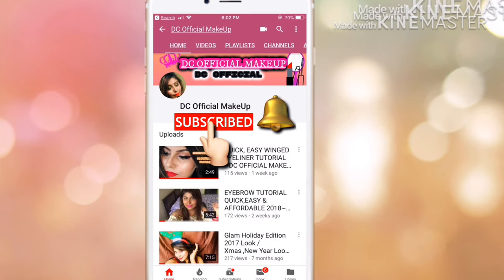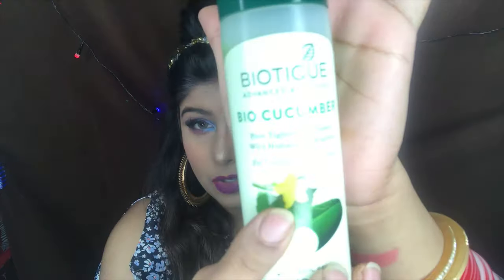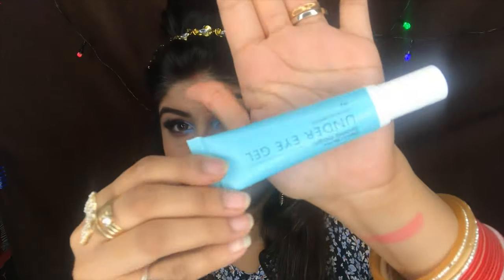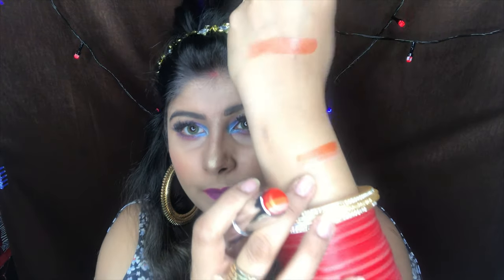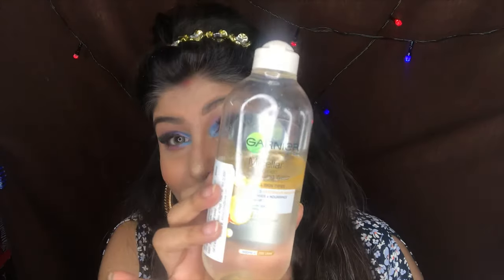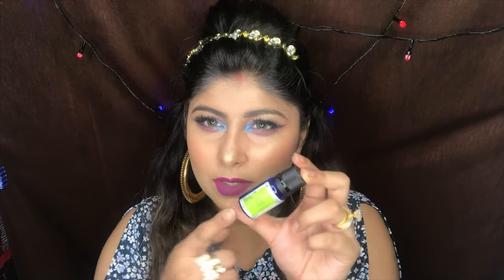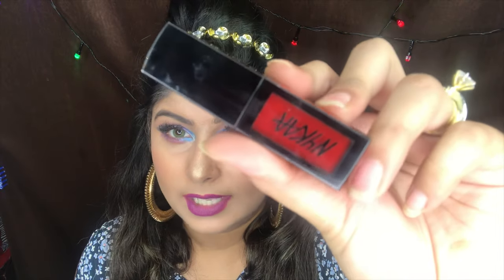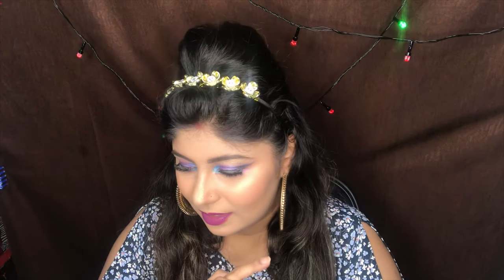NYKAA HAUL 2019~ FEB FAVS~DC OFFICIAL~2019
LOVE DC